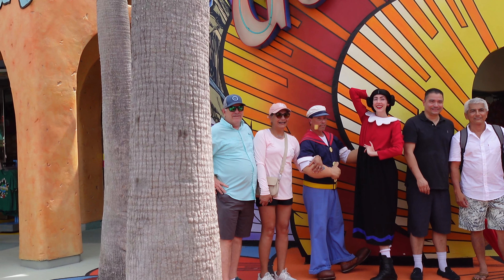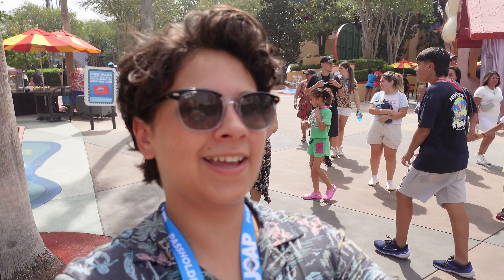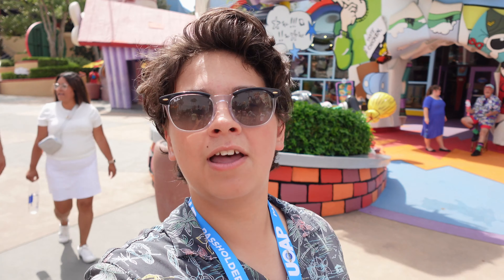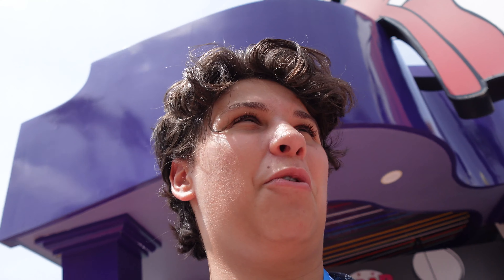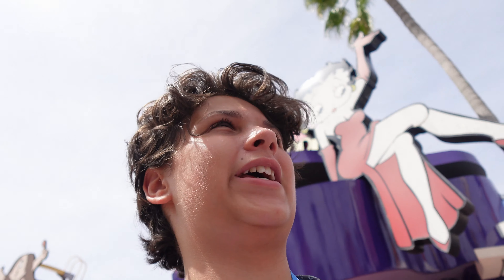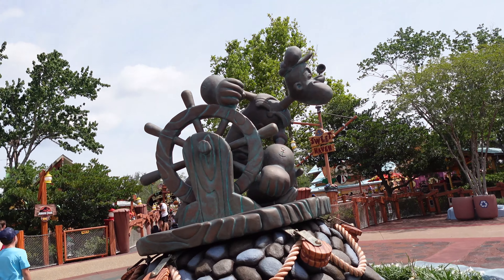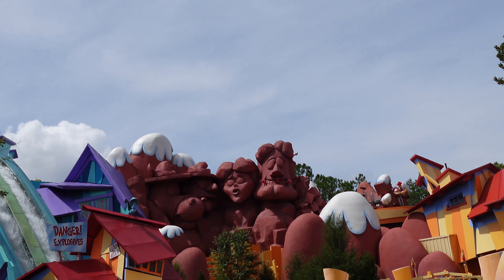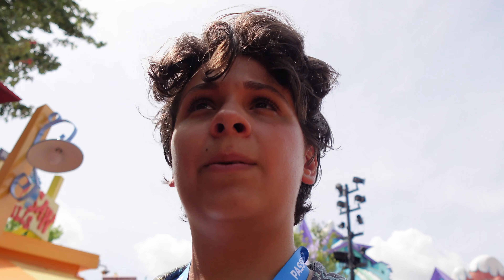Can Universal's Single Rider Line Beat Summer Crowds?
In todays vlog I head to Universal Studios Florida and Islands of Adventure to  test their single rider lines on July 29th. The mid to end peak summer crowd level.

Magic Kingdom Crystal Palace Breakfast Review|Mini Vlog"